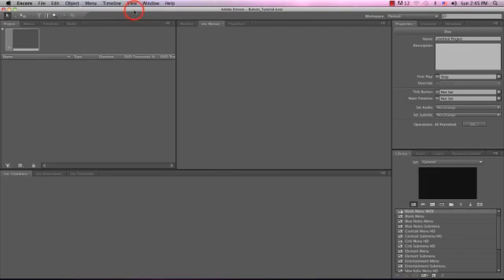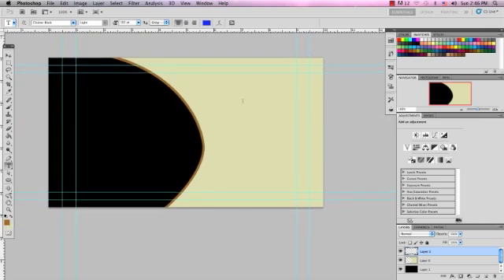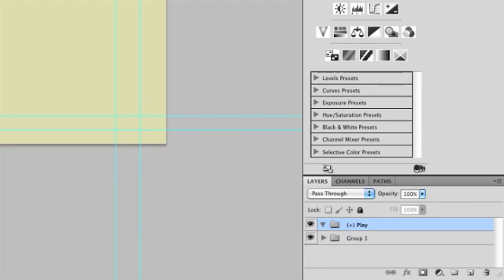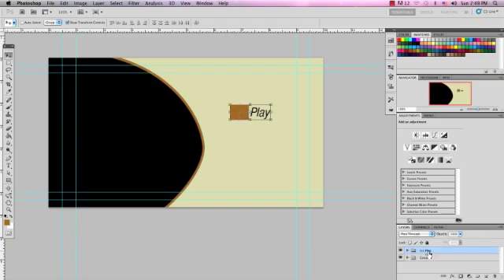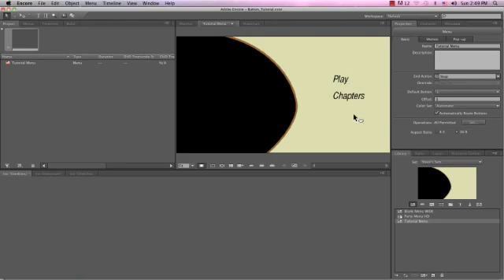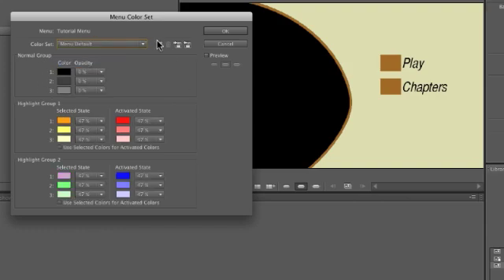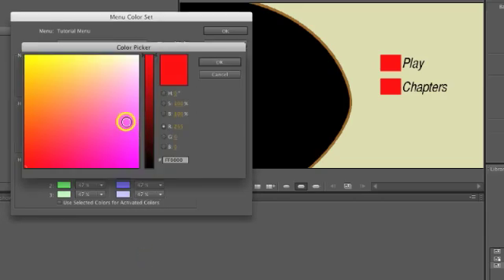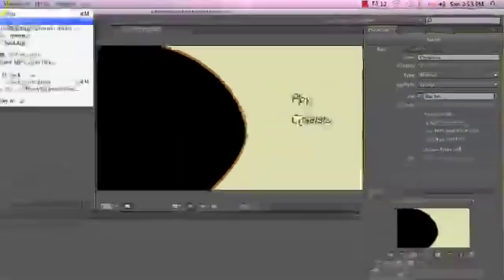Tutorial: Buttons for Encore in Photoshop (The Right Way) - Part 2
There is a lot of incorrect and confusing information out there when it comes to creating buttons for Encore, specifically when it comes to layers (=1), (=2), and (=3). These videos are here to set the record straight.